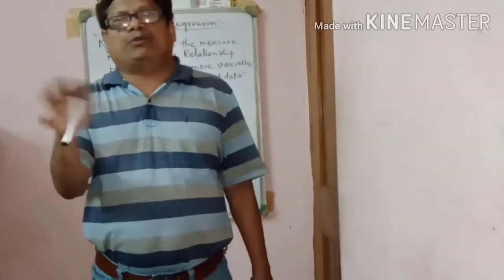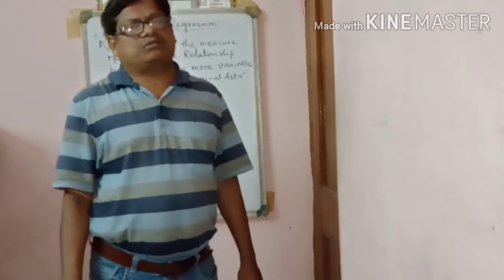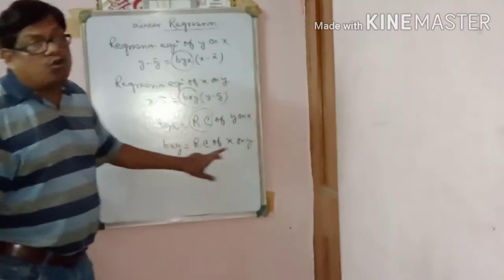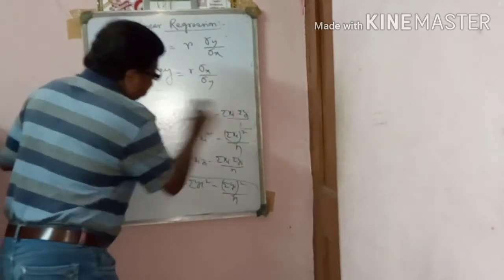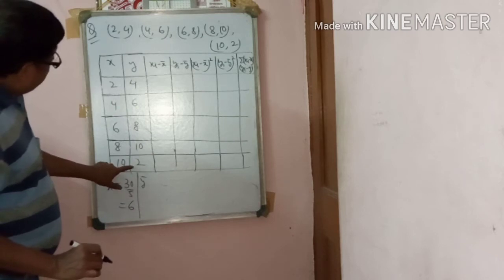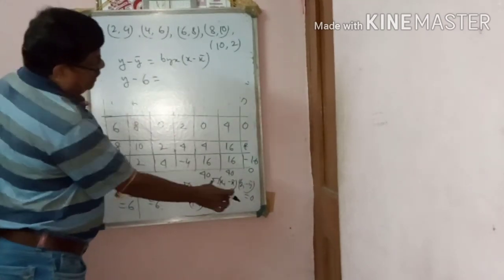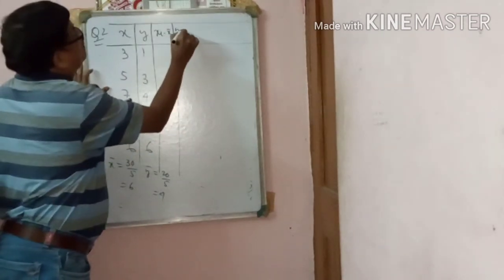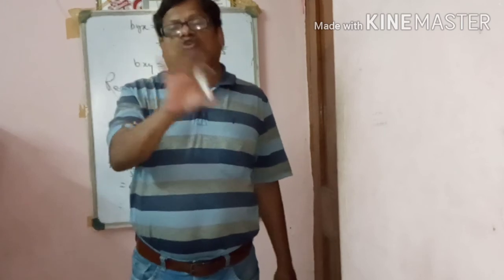June 23, 2020